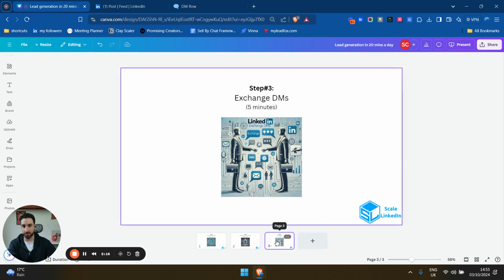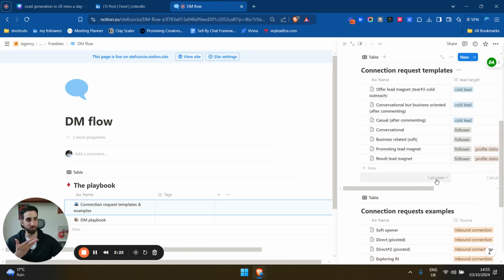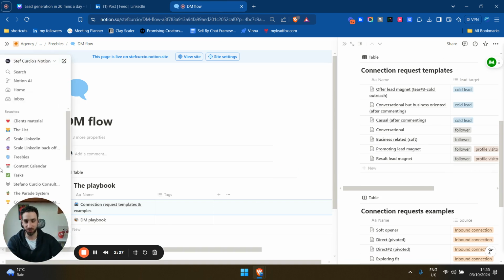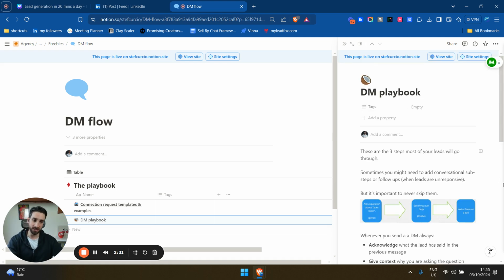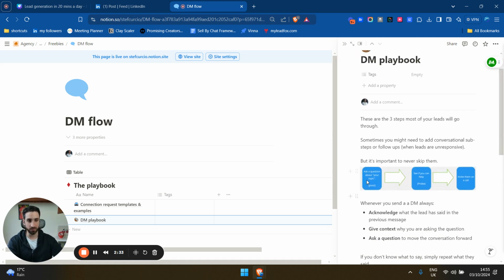Lead Generation on LinkedIn in Just 20 Minutes a Day – Step-by-Step Guide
Want to generate high-quality leads on LinkedIn but short on time? In this video, I’ll show you how to master LinkedIn lead generation in just 20 minutes a day. Perfect for busy professionals and business owners, this strategy will help you efficiently find leads, send personalized connection requests, and engage through DMs with ease.

🚀 What You'll Learn:

How to find the perfect lead sources in under 5 minutes.
Efficiently identify leads that match your Ideal Customer Profile (ICP).
Use personalized connection request templates that boost your response rate.
Quick and effective DM strategies to convert connections into leads.
💡 Why This Works: This streamlined method has helped countless professionals generate high-quality leads without spending hours every day. Whether you're a solopreneur, founder, or sales professional, you’ll be able to replicate this system and start growing your network on LinkedIn immediately.

⏱️ Time Stamps: 00:00 Introduction
00:03 Finding Lead Sources
00:07 Sending Personalized Connection Requests
00:13 Engaging with DMs